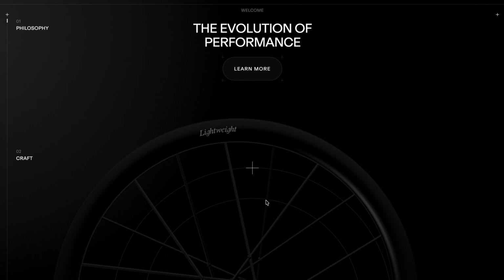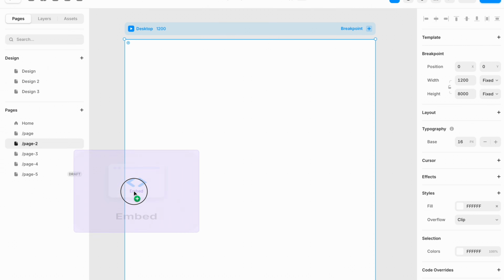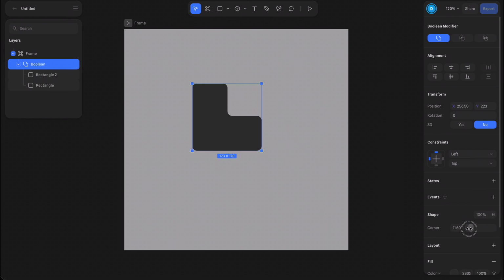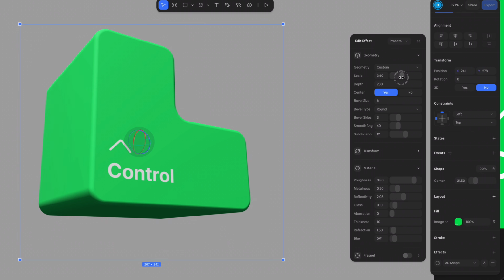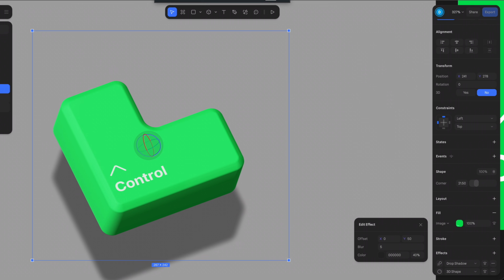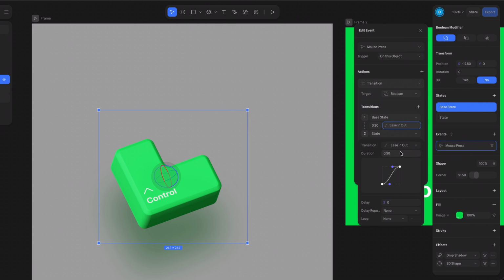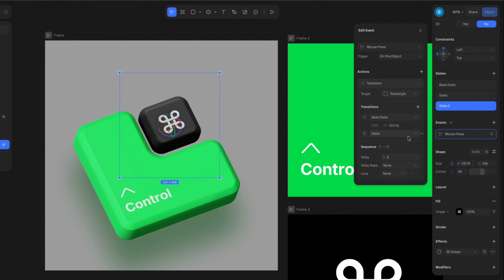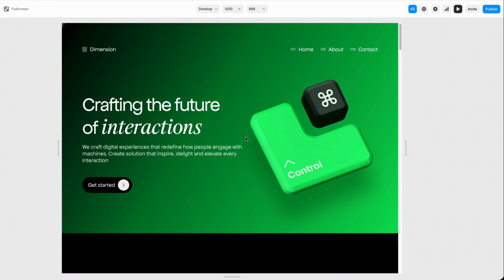I Made Interactive 3D Website in 10 Minutes (Spline + Framer)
Interactive 3D websites don’t have to be complicated.

In this video, I’m showing how I turn flat UI into interactive 3D using Spline, and then embed it straight into a Framer website — no code, just design.

This is my go-to workflow when I want a site to feel more playful, more modern, and honestly… less boring.

00:00 - 3D in Framer easy
1:20 - Turning 2D UI into interactive 3D

What you’ll see:
- Using Spline community files as a starting point
- Turning 2D UI into interactive 3D
- Adding depth, lighting, states, and interactions
- Embedding the final 3D scene into Framer

If you’ve been curious about adding 3D to your websites without touching code, this is a great place to start.